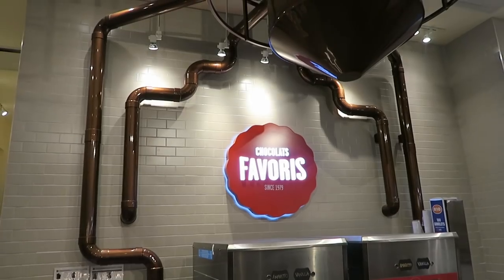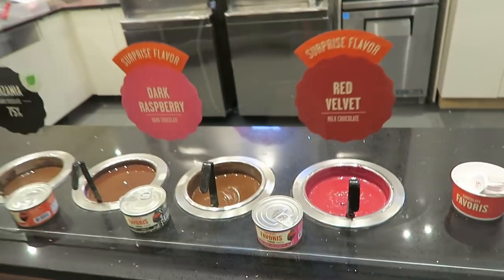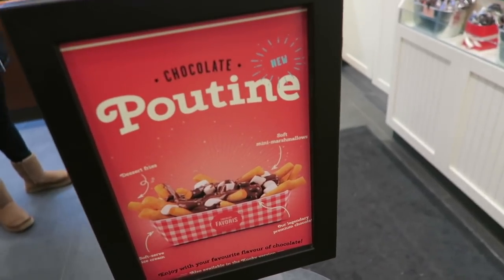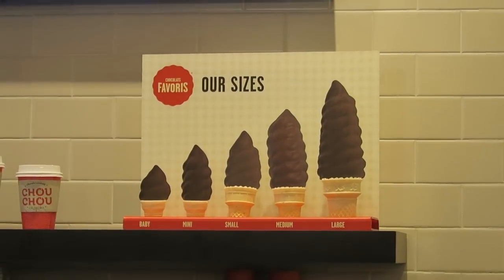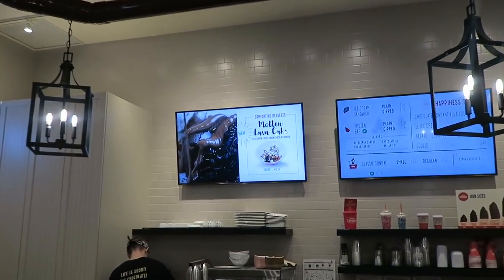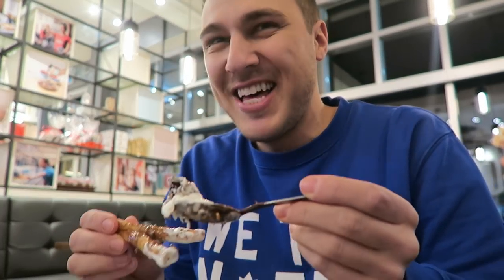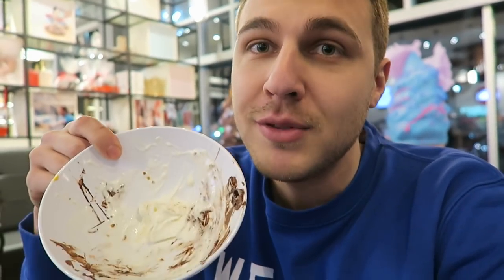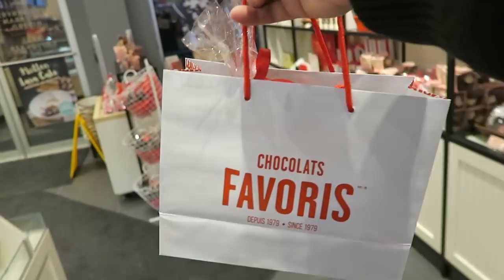BEST ICE CREAM IN TORONTO? (Chocolats Favoris)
I was invited to try some new treats! The molten lava cake and ChocoFav’s poutine. I usually get the dipped soft serve ice cream cone in the chocolate but I really want to try the new desserts. Thank you Angela for making this happen. They got so many good flavours to try.
Chocolats Favoris Vaughan
Best ice cream in Toronto?
Desserts in Toronto
Food review Toronto

↓MORE UNDER HERE↓
LINKS-